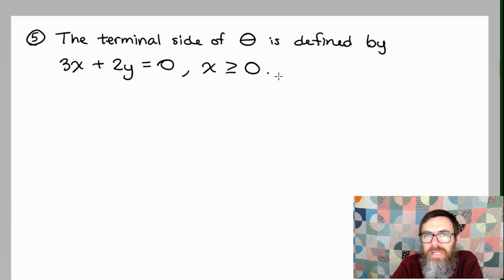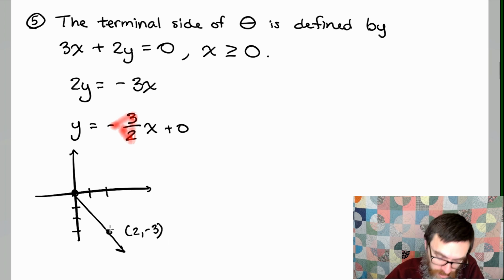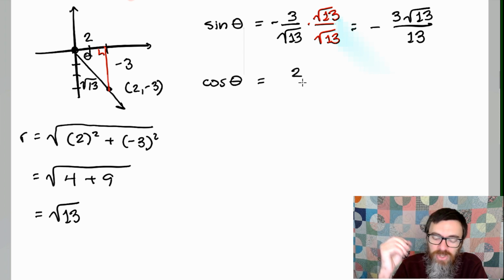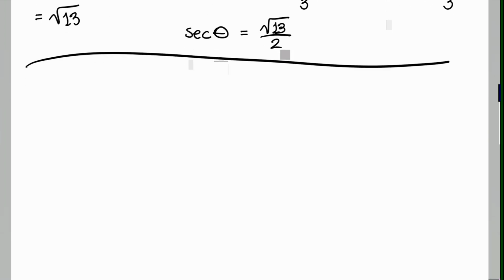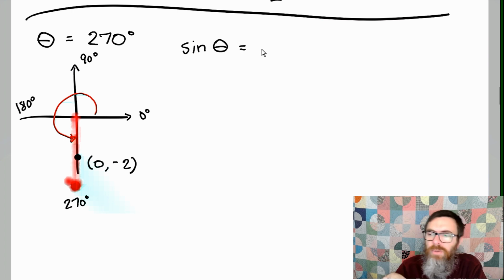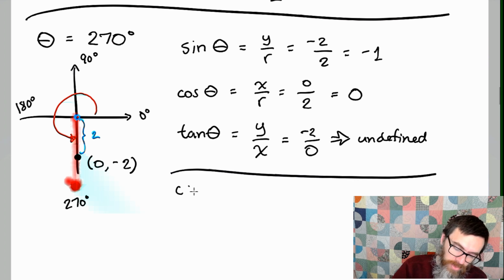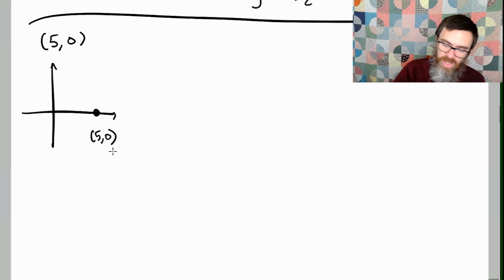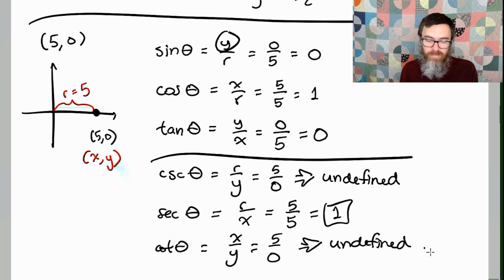Trigonometry - Trigonometric Functions - Part 4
Find the value of all trigonometric functions if
-given the equation of a line that describes the terminal side of the angle, or
-given an angle whose terminal side is an axis.